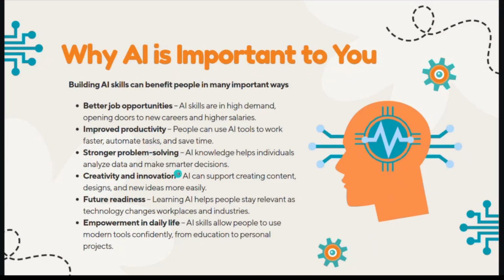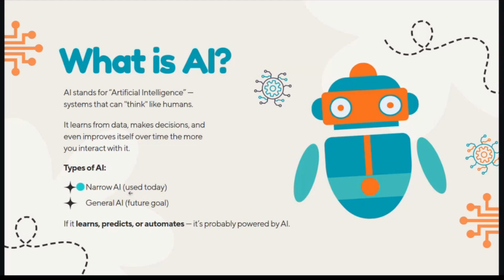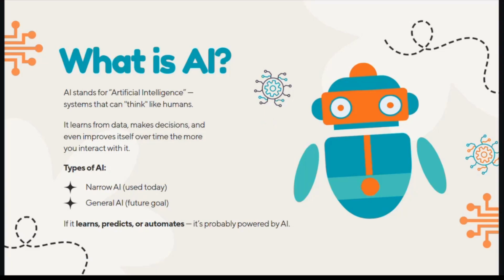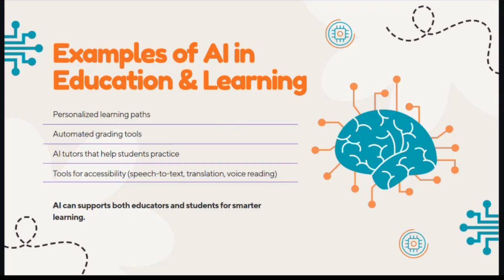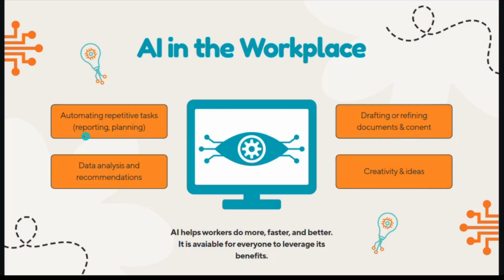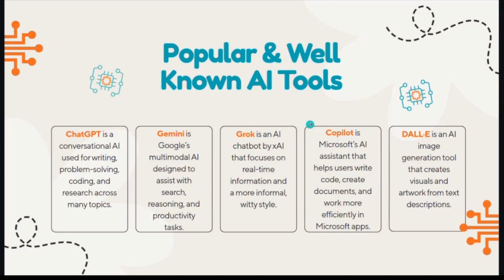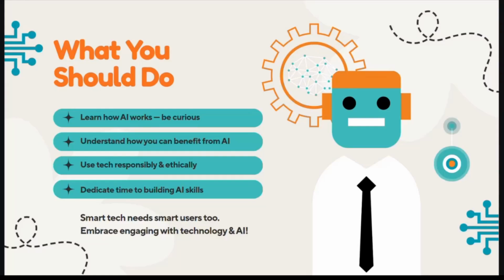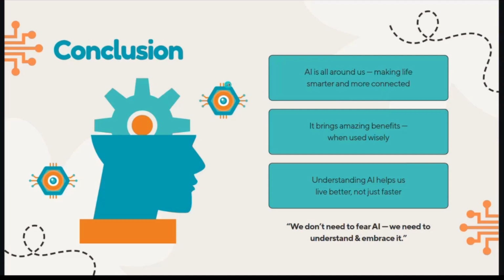FREE TRAINING: AI in the Workplace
Amelia Havemann provides an in-depth exploration of AI, covering:

🔷 What AI is and its evolving landscape
🔷 The various types of AI and their practical applications
🔷 Strategic benefits of AI for businesses and employees
🔷 Potential risks and ethical considerations
🔷 Best practices for responsible AI use

At Training Portal, we believe that providing our teams with a robust understanding of AI ensures not only operational excellence but also ethical and informed decision-making.

This session reflects our commitment to forward-thinking leadership and the responsible integration of technology across organisational processes. We train our staff to work smarter, and now we are sharing this information session with you and your team as well!

Whether you are a corporate professional, EdTech enthusiast, or business leader exploring AI adoption, this video offers actionable insights to help your organisation leverage AI responsibly and ethically.